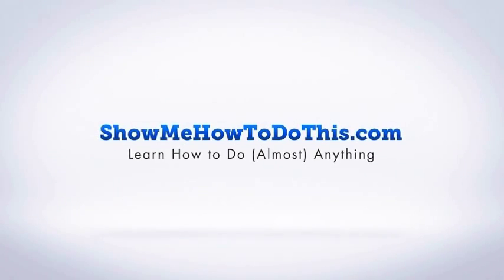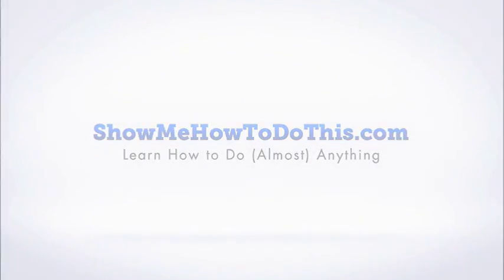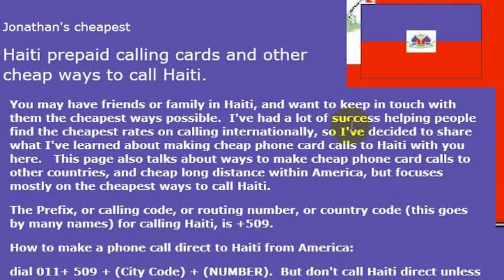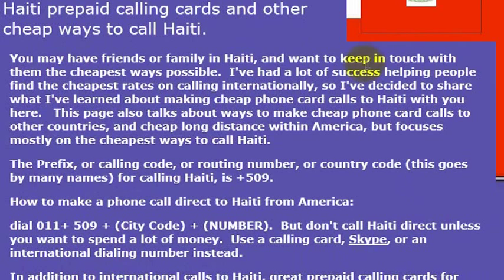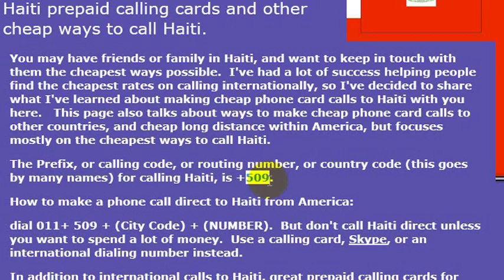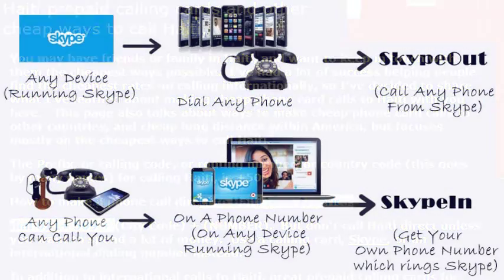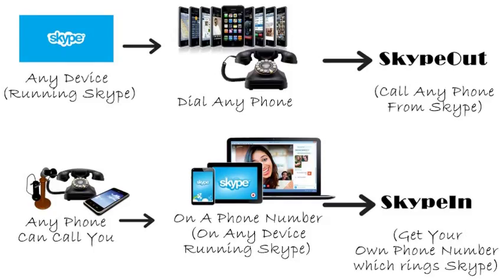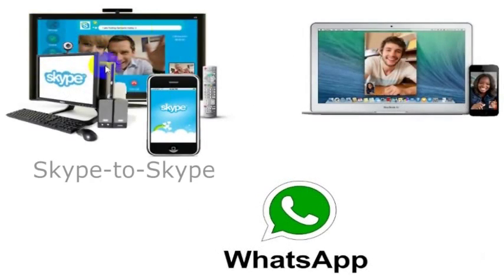How To Call Haiti From America (USA)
How to Call Haiti from anywhere in the United States